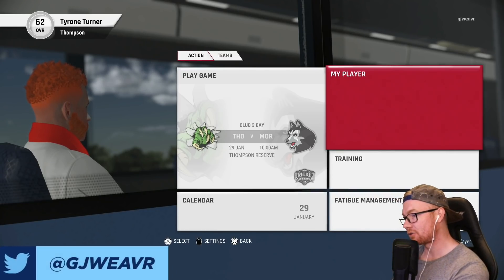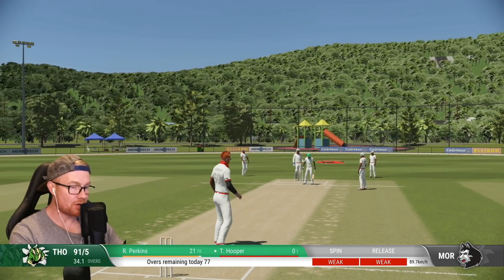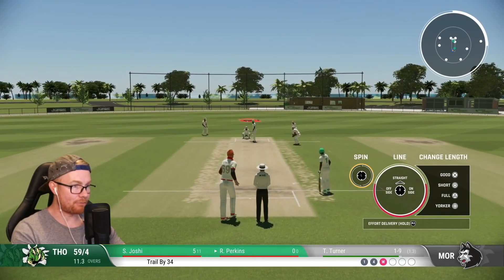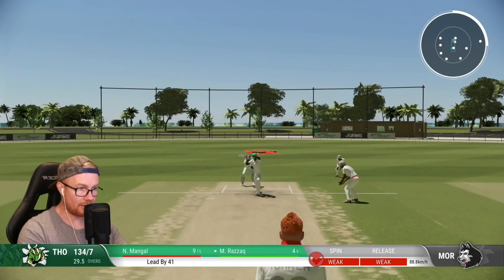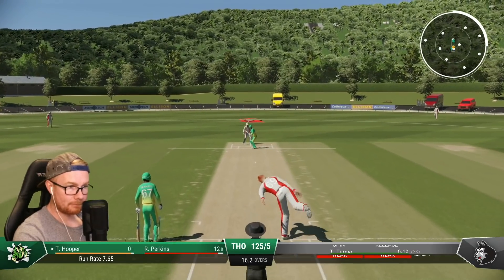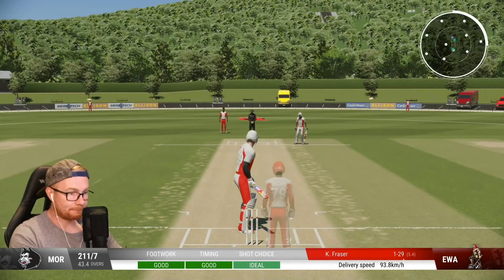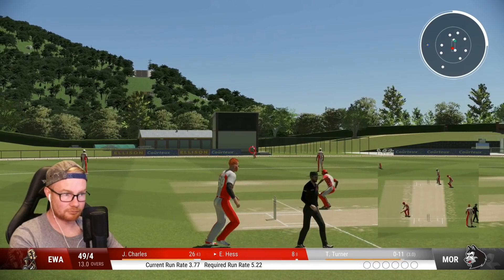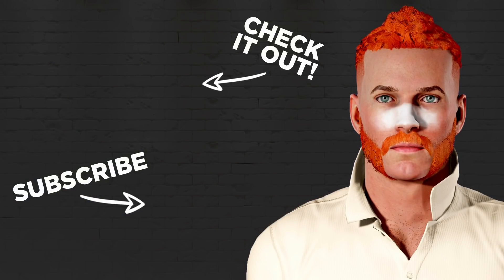CRICKET 22 | THE HARDEST CAREER MODE EVER #6 | Making Batting Even Harder?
Hey team, and welcome back to the "Hardest" career mode ever! In today's episode we make batting even harder and have a fun time with some bs wickets. Enjoy! xo

Playing on Legend AI and Hardest (Batting, Bowling, Fielding) difficulties.

Special thanks to the Elite Scenes members: CaptainAllen 47, Josh Cook, Slxshing, Edstar, DanMeister94, Rob, Tony Moore, and Luke Kelly!

Huge thanks to the Marvellous Scenes members: Mythical_Flare, William Kale, Kratzy76au, & Joshua Mathewson!